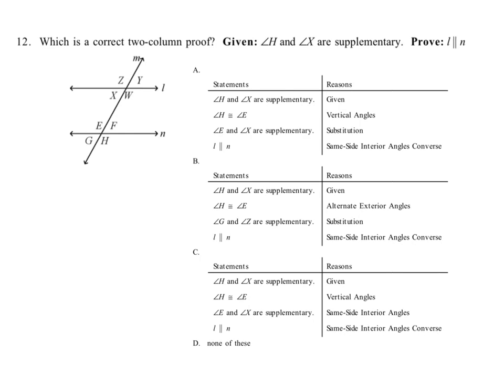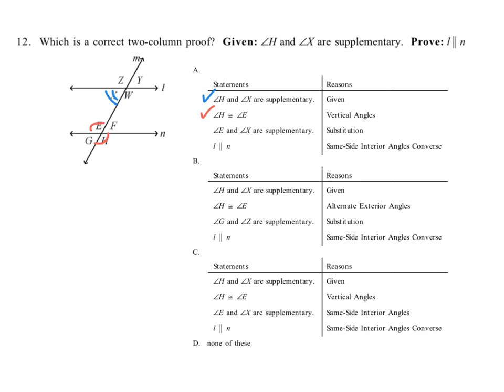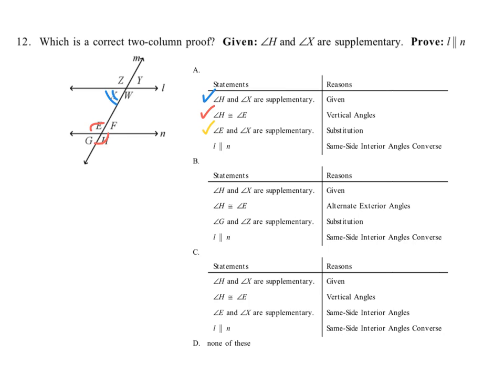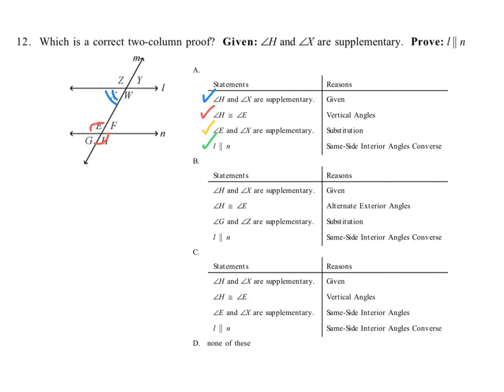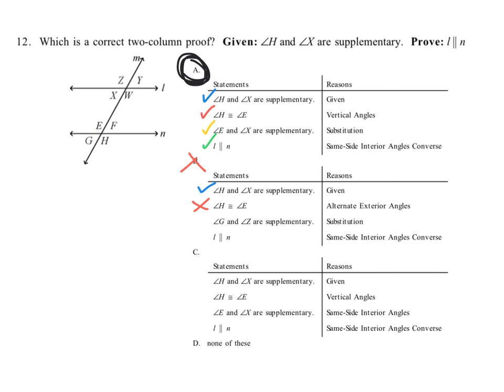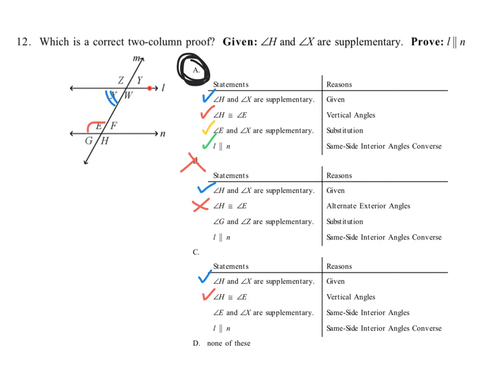Geo Unit 3 Study Guide #12